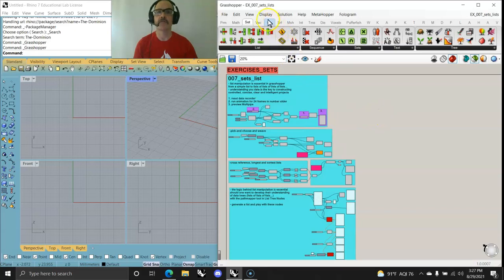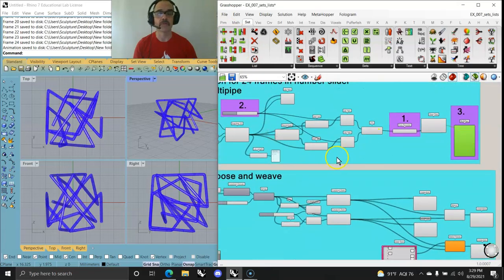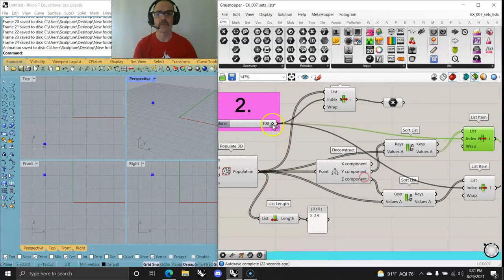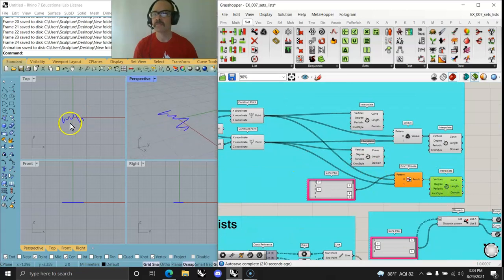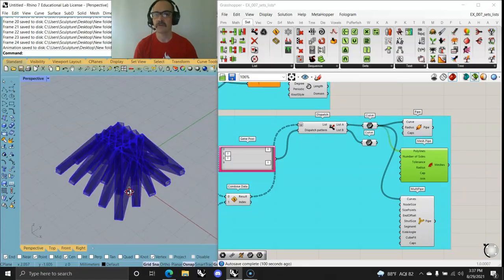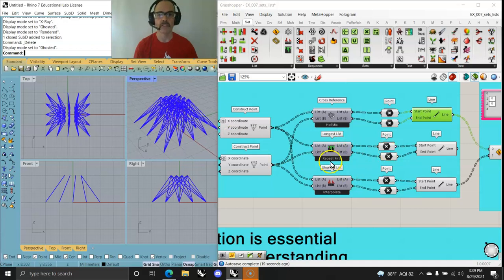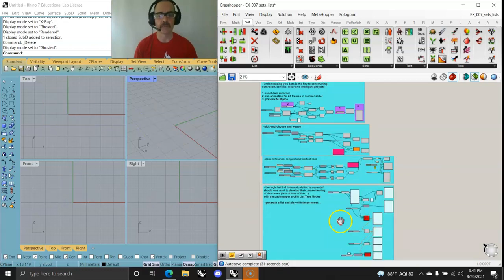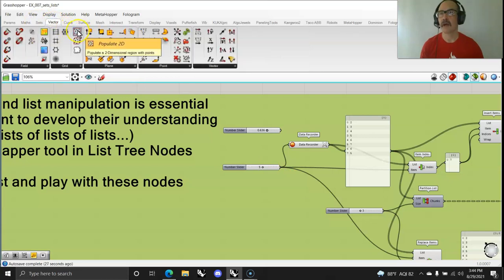EX_007_sets_lists_scripts 2021 - Wickerson Studios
60 youtube tutorials
PRIVATE github repository gh nodal script files with custom user objects ribbon nodes & plugins